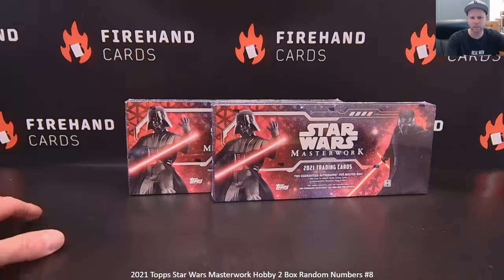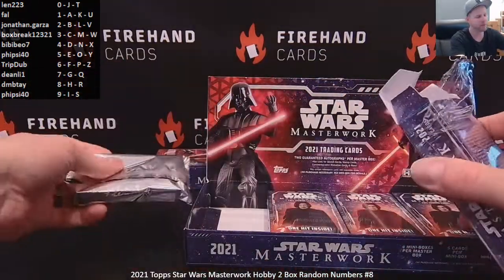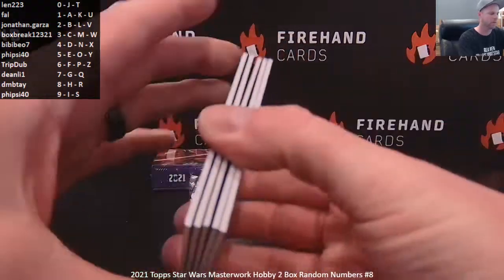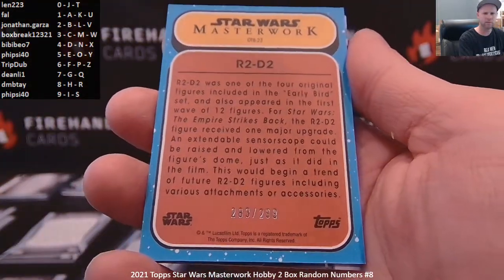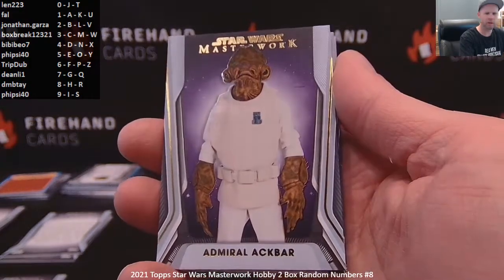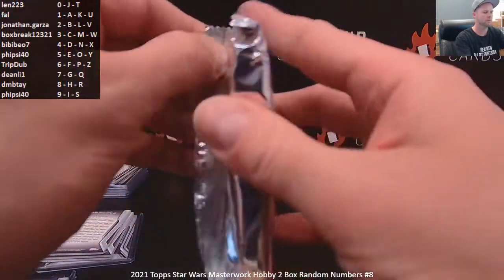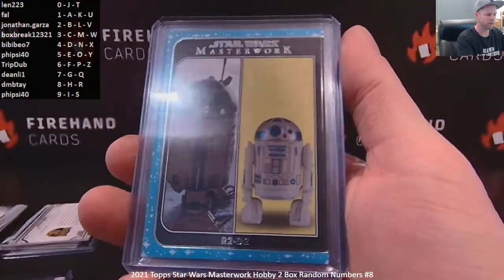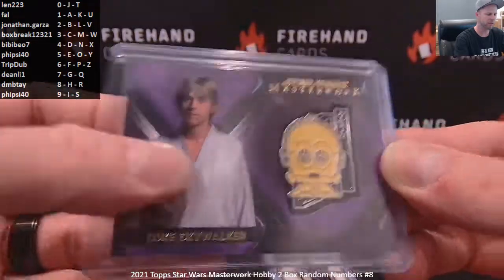2021 Topps Star Wars Masterwork Hobby 2 Box Random Numbers #8